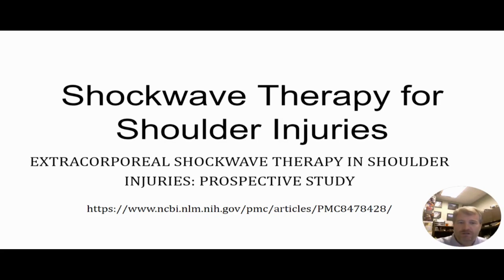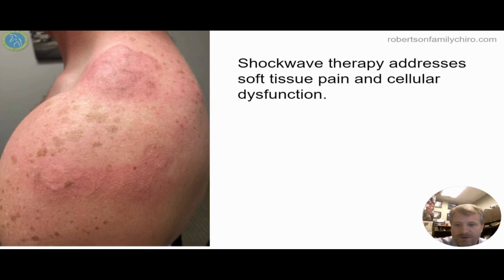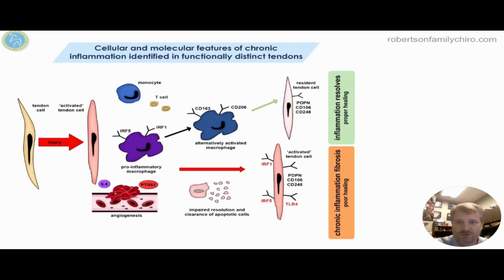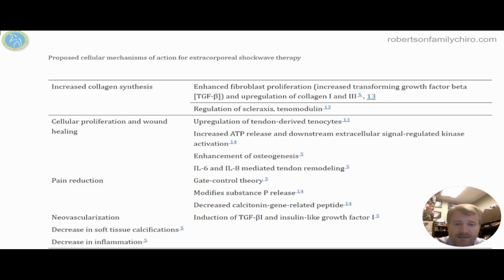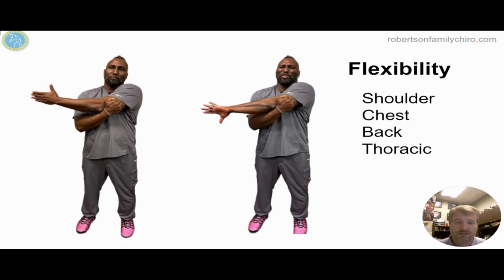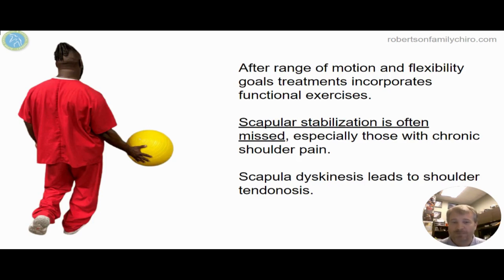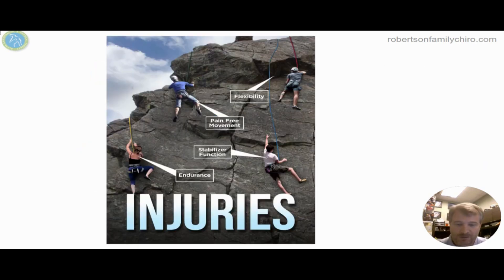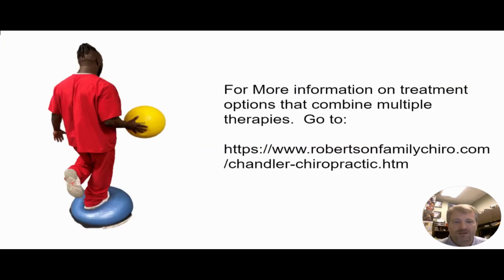Shockwave Therapy for Shoulder Injuries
Did you know that shockwave can also speed up the healing and repair of the tissue involved in shoulder injuries? Watch this video to learn more!